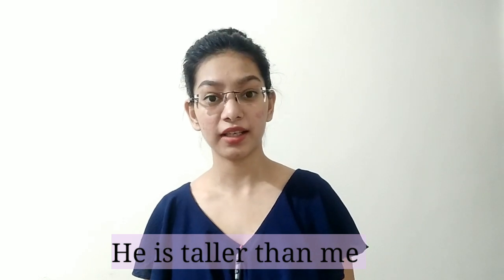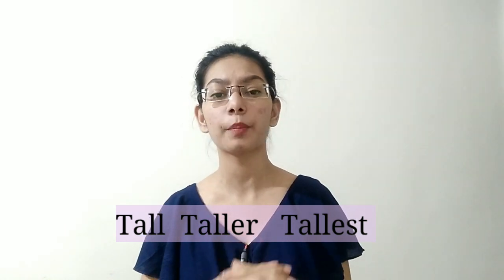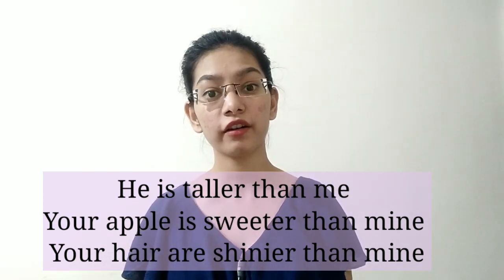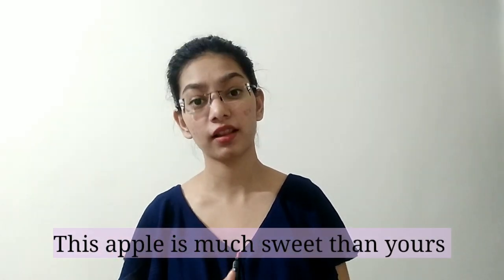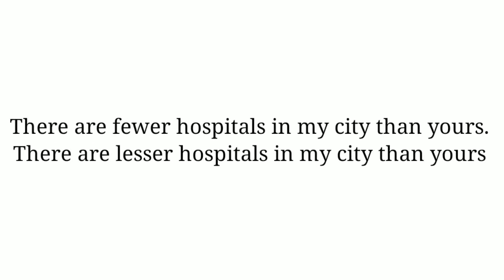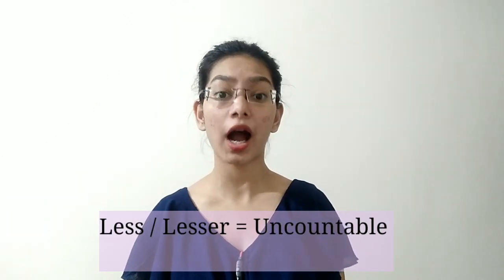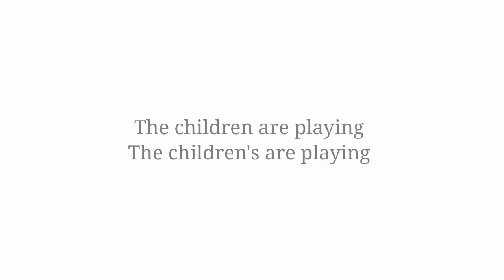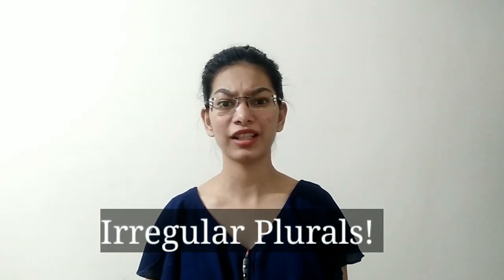Common Grammar Mistakes| How to Avoid Them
Do you want to improve your grammar? We make these common mistakes without even realizing, so in this video I will help you to identify your mistakes and fix them!